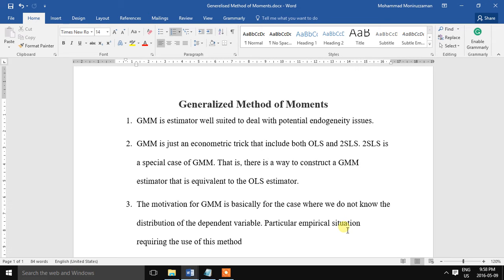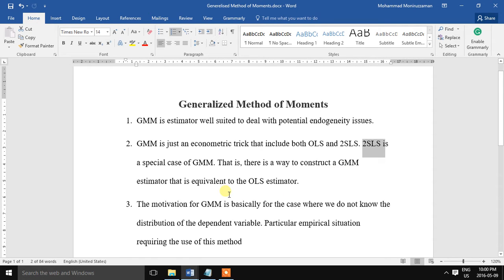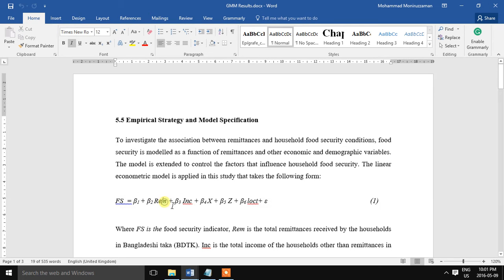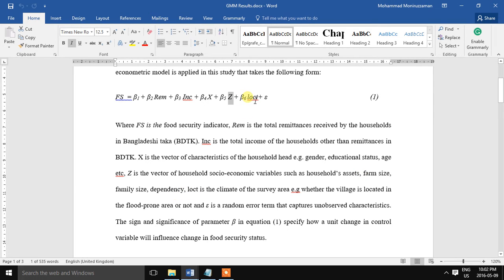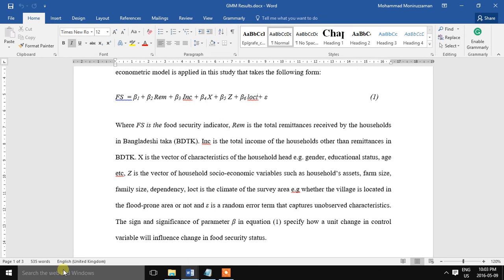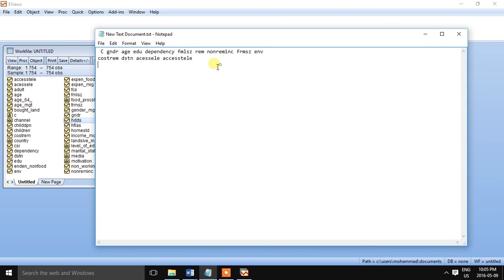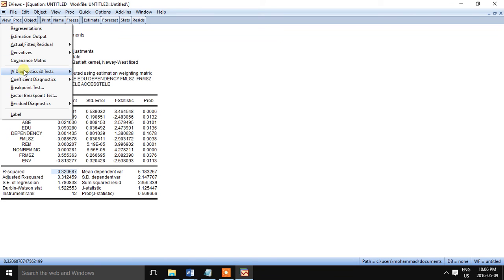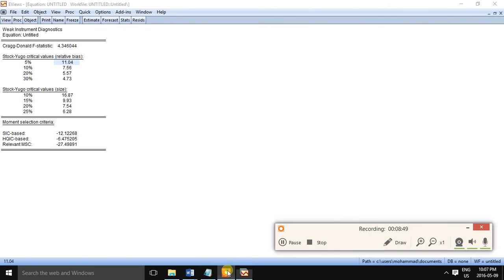Generalised Method of Moments (GMM)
Background of GMM and Estimation Process using EViews